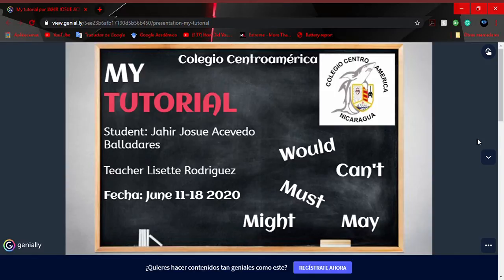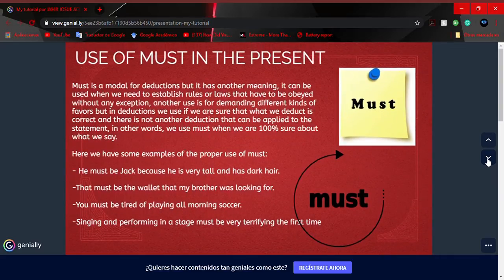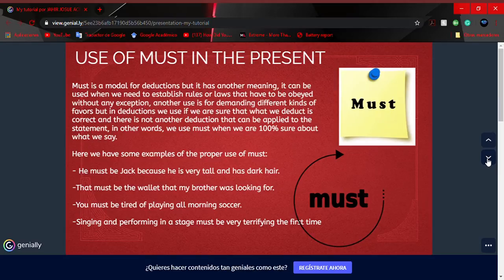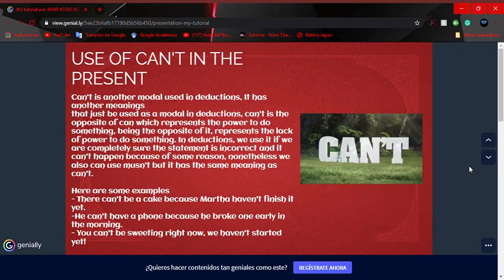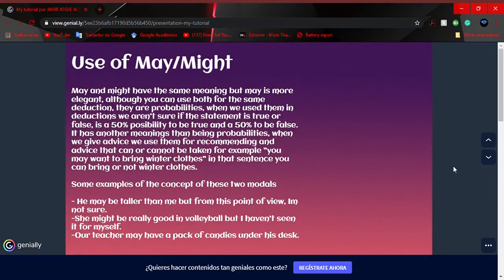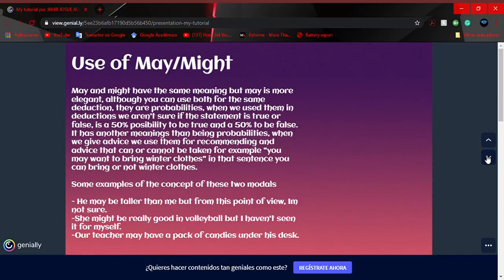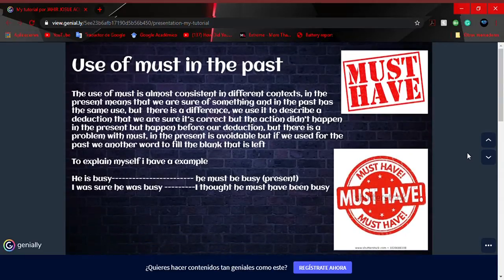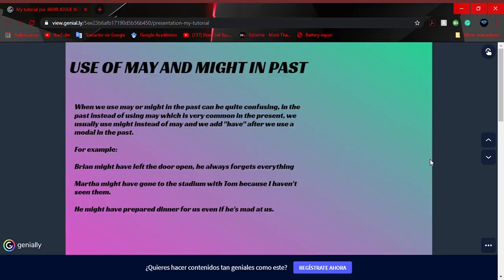My tutorial por JAHIR JOSUE ACEVEDO